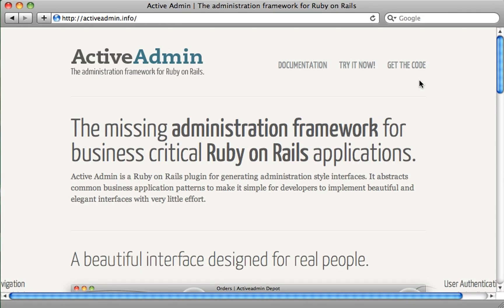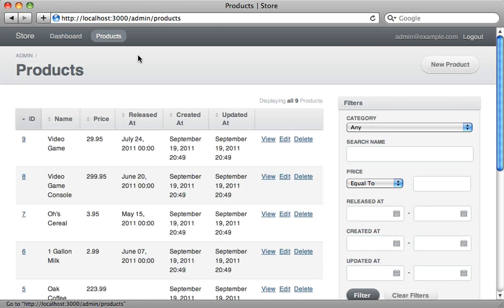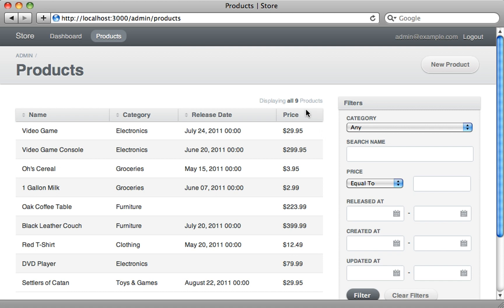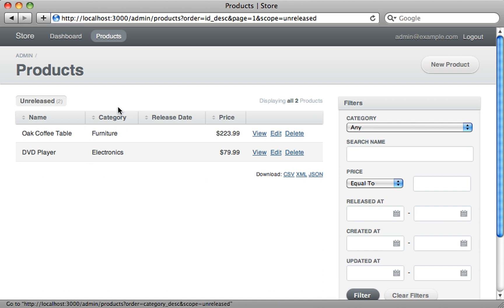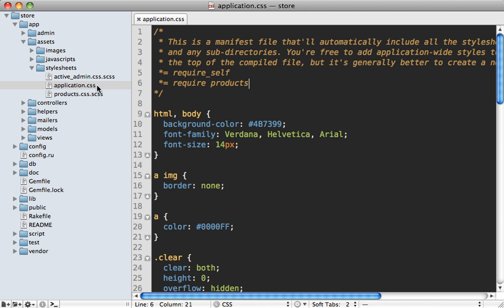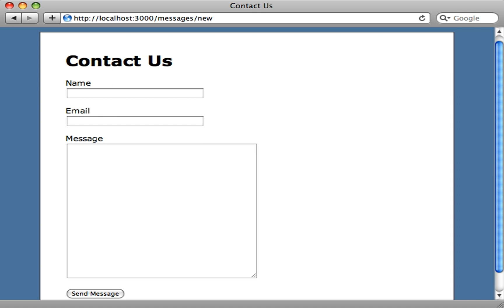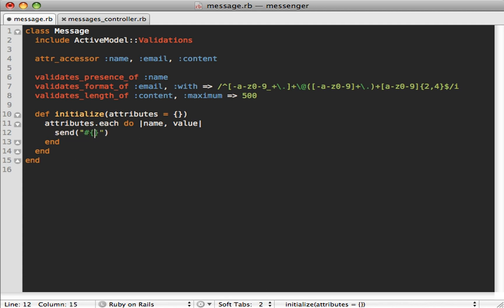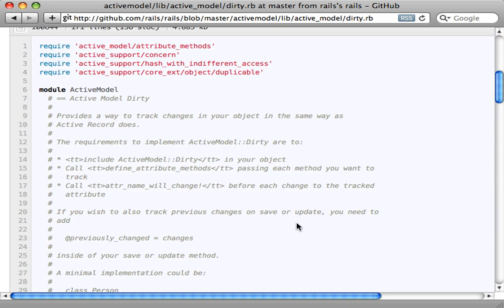#284 Active Admin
Active Admin allows you to quickly build an admin interface with just a few commands. Not only does it look great, but it is very customizable as shown in this episode.